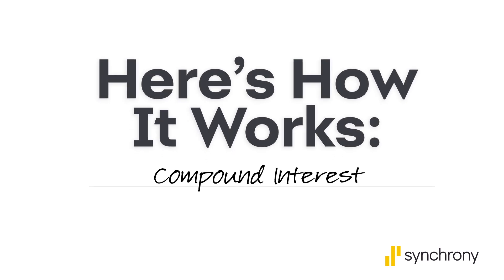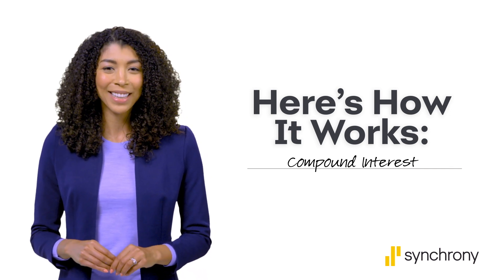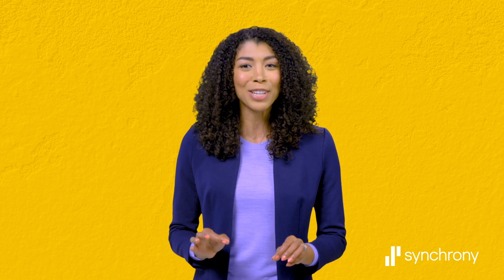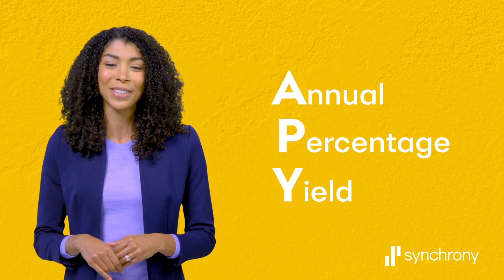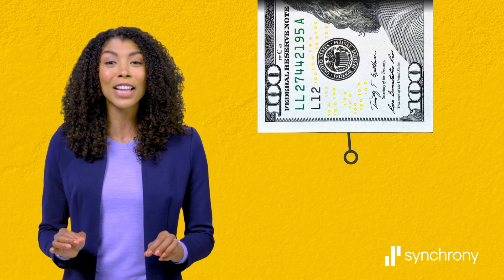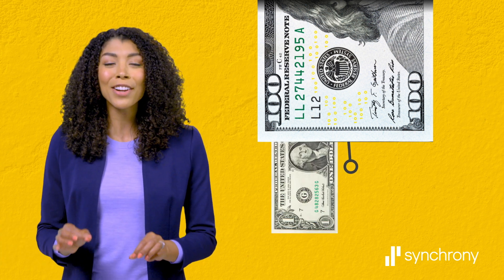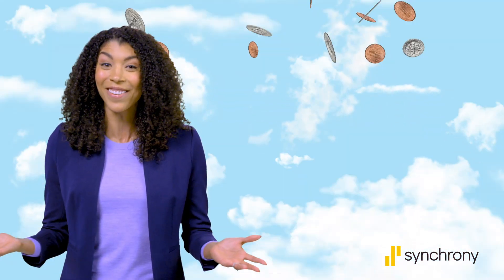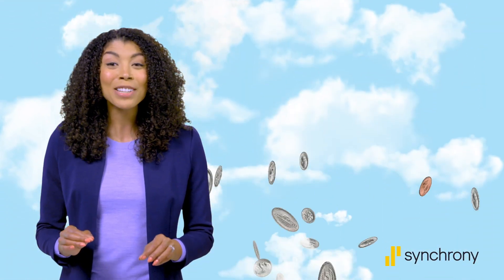Here's How It Works: Compound Interest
When you save money, you probably think of it as adding up with each deposit, a little bit at a time. But sometimes, one plus one can equal more than two - thanks to a powerful force called compound interest. Here's how it works.

Synchrony bank offers online banking with high yield savings accounts, certificates of deposit (cds), money market accounts and IRAs. to learn more or to open an account today.

About Synchrony Bank
Synchrony Bank provides award-winning consumer banking products and services, including high-yield savings accounts, certificates of deposit, individual retirement accounts, and money market accounts. Synchrony Bank has grown its customer deposits to more than $50 billion by providing great customer service and highly-rated products. Synchrony Bank is a federal savings bank and a member of the FDIC.